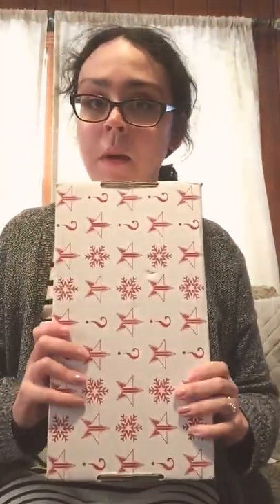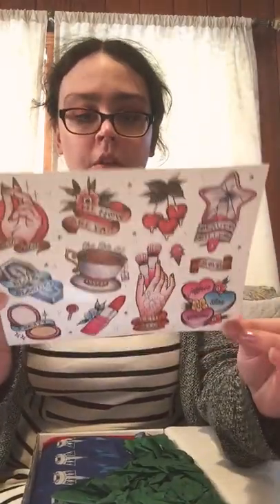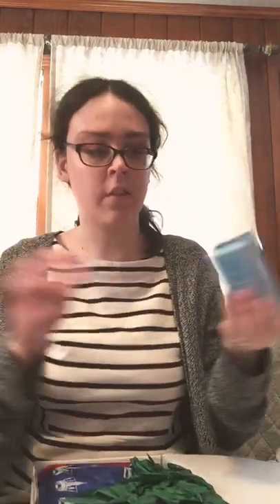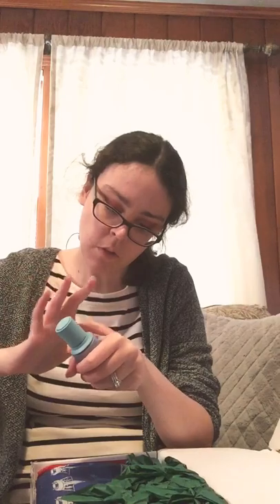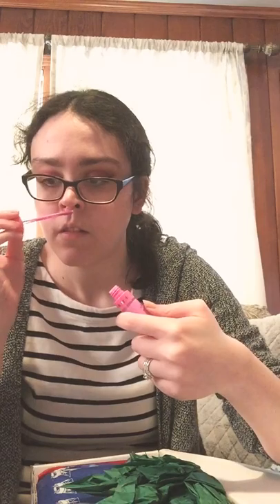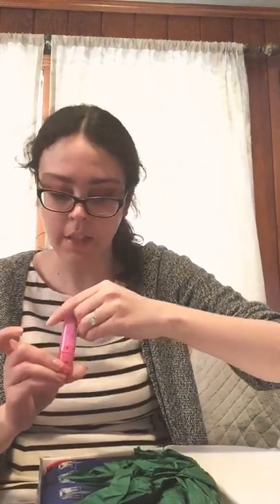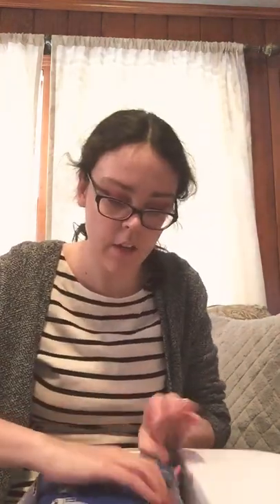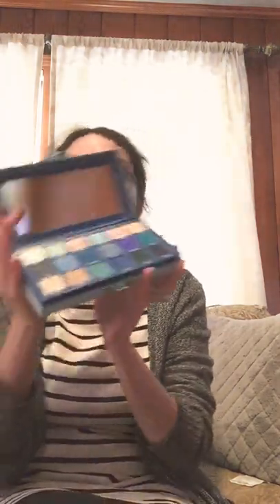Jeffree Star Cosmetics Premium Mystery Box Unboxing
Here is my $60 JSC mystery box. What do you think?